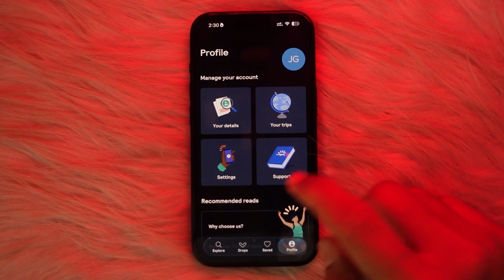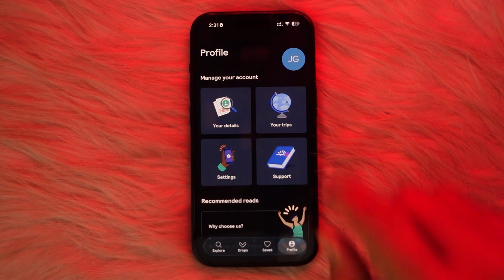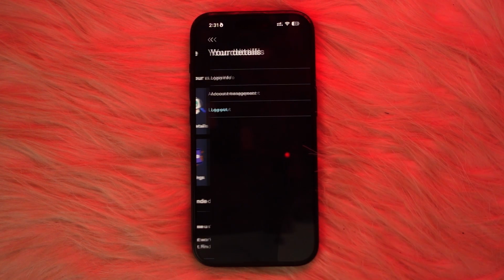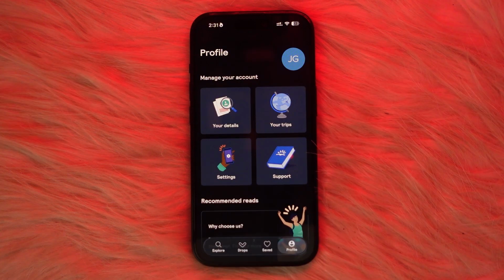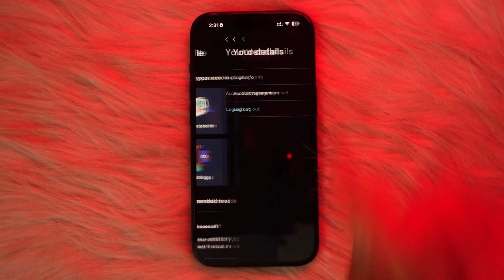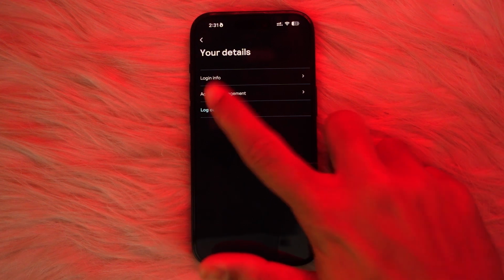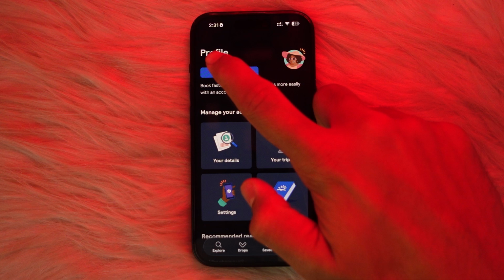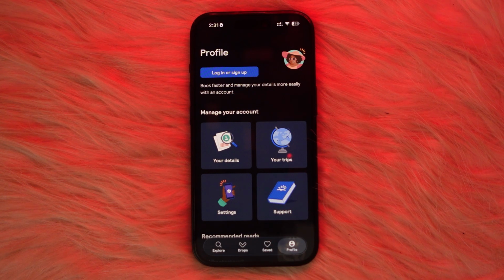How to Login to Skyscanner | Step-by-Step Account Sign In Guide (2026)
Learn how to log in to Skyscanner with this simple step-by-step guide. If you are a new or returning user and cannot access your account, this tutorial will help you sign in on mobile app and web browser to manage saved trips, alerts, and travel preferences.
In this Skyscanner login guide, you will learn:
• Where to access the official Skyscanner login page
• How to sign in using your email, Google, or Apple account
• How to log in on the Skyscanner app (iPhone and Android)
• How to access saved flights, price alerts, and travel searches
• How to fix common login errors and access issues
• How to reset your password if you forget it
👉 The official website is:

How to Login to Skyscanner (Web)

Go to skyscanner.net

Click “Log in” (top right corner)

Choose login method: Email, Google, or Apple account

Enter your credentials

Click Sign In

How to Login to Skyscanner App (iPhone / Android)

Open the Skyscanner app

Tap Profile / Log in

Select login method (Google, Apple, or email)

Confirm sign-in

Access your saved trips and alerts

What You Can Do After Login

Save and track flight prices

Create travel alerts

View past searches

Manage travel preferences

Common Login Issues

Wrong email or password

Google/Apple login not syncing

App not updated

Internet connection issues

Account not verified

If you can’t log in, try resetting your password or using a different login method (Google/Apple).
This guide is perfect for travelers, frequent flyers, and anyone using Skyscanner for trip planning.